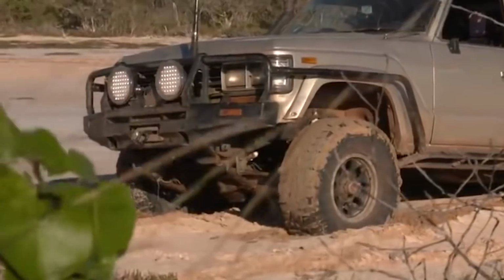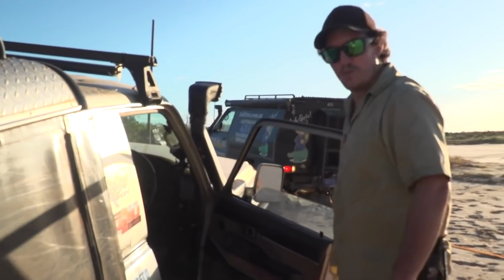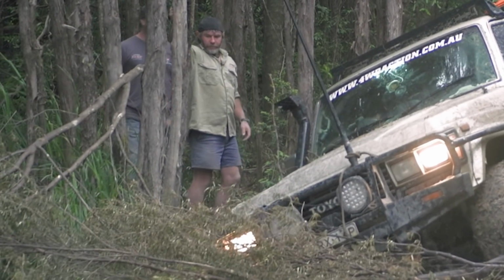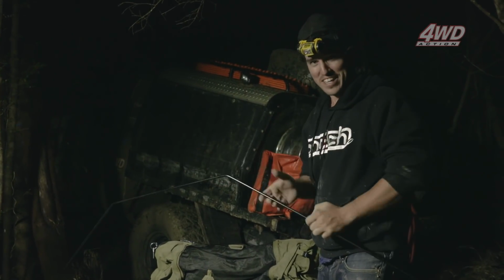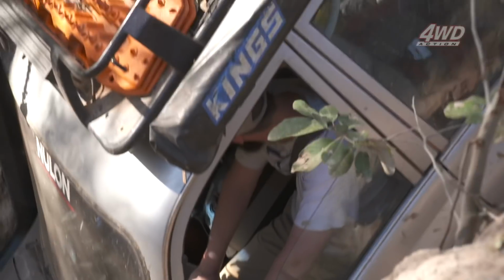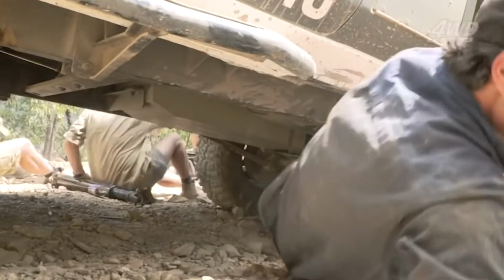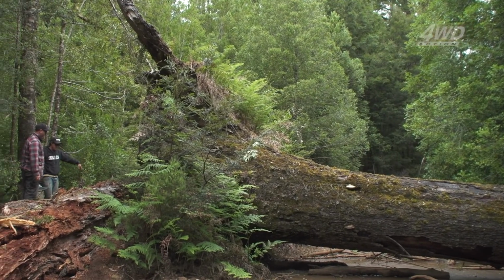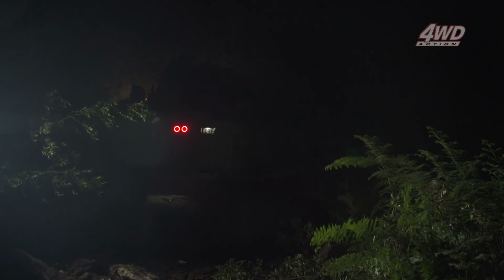OUR WORST BOGGED MOMENTS & EPIC RECOVERIES! Bent recovery points, 6hr winches, sleeping in mud!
Out of the 1000s of recoveries we've had to make in the last 15 years - these are 5 of the toughest. We're talking winching for 6 hours into the night, sleeping in the mud on the track because we couldn't get cars out, bent recovery points through sheer snatching force - we've seen it all here at 4WD Action - here's some memories that stick out for the boys.

Wanna wear the same gear Shaun and Graham do? It's called Snatch Clothing - they've always got cracking deals on their website for their shirts, hoodies, singlets, hats and more. and check out their latest designs!

Shaun, Graham and the team rely on Adventure Kings Domin8r Winches and Hercules recovery gear to get us unstuck on our travels. You can learn more and find prices